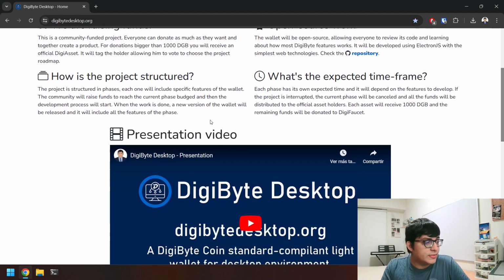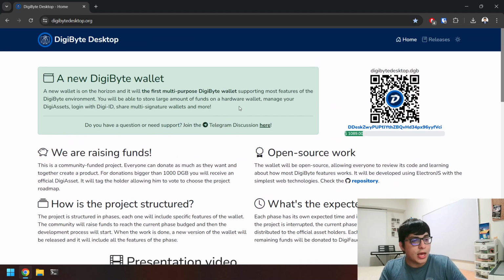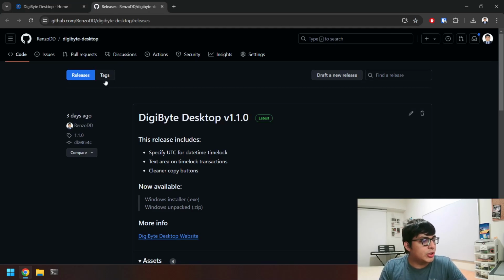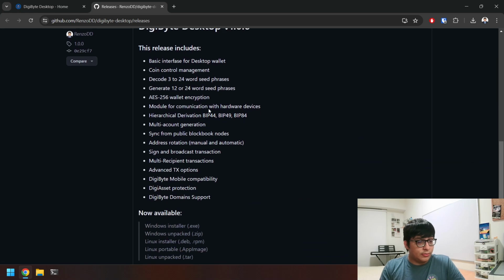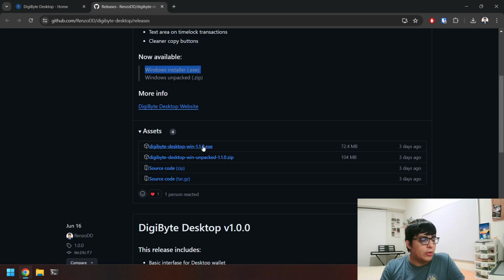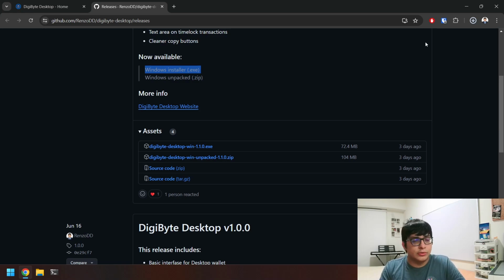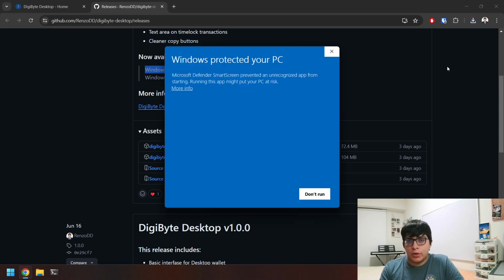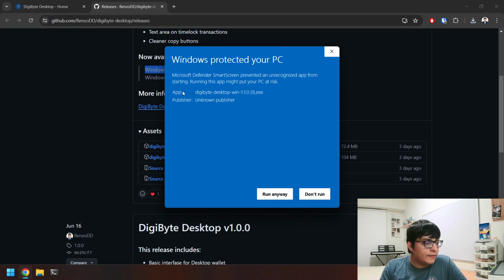DigiByte Desktop - Install The Wallet